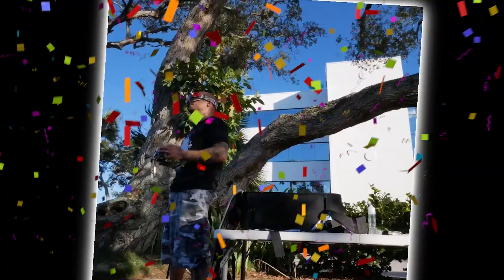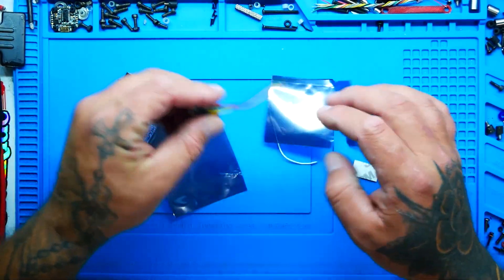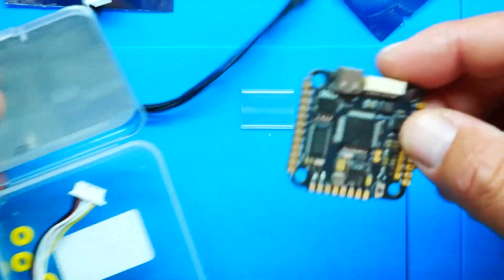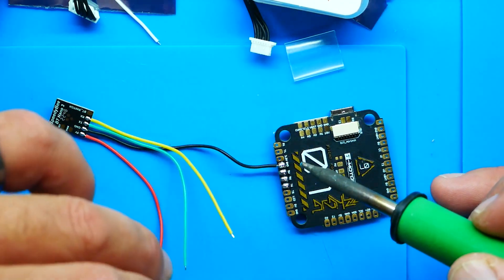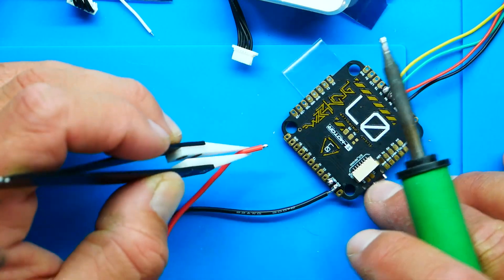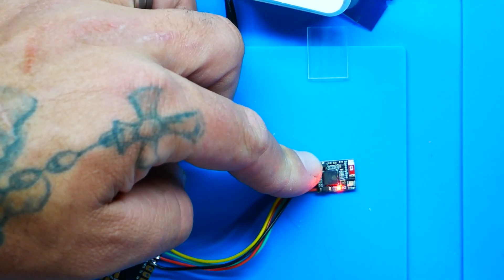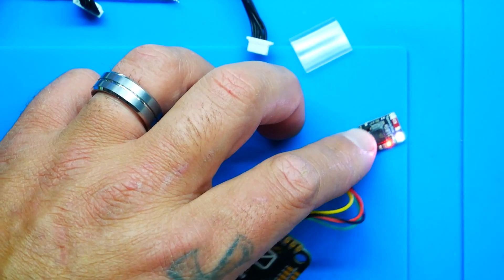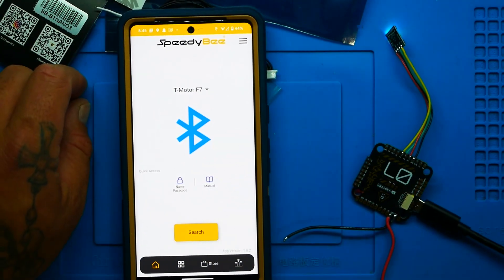Full Betaflight Access on Any Stack, Any Where! Bluetooth All Your Drones!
There's no easier way to be prepared than to add 9 bucks to every drone and have Betaflight just a click away at all times! No more field laptops, no more wires, no more dongles, and no more plugs, everything is wireless!

▶️Aikon F7 AIO 60 AMP:

▶️My Soldering Iron:
---Cheap One---

▶️My Favorite Multimeter:
---Cheap One

▶️Must Have Solder Mat:

▶️No Cotton Foam Cleaning Swabs:

▶️Blue Loctite:

▶️1.5mm Driver:

▶️Screw Pack:

▶️Bench Power Supply:

▶️My Camera Used:

▶️My Cam Mic: